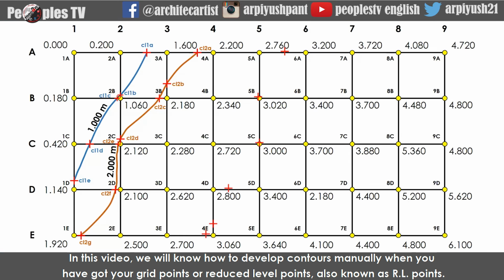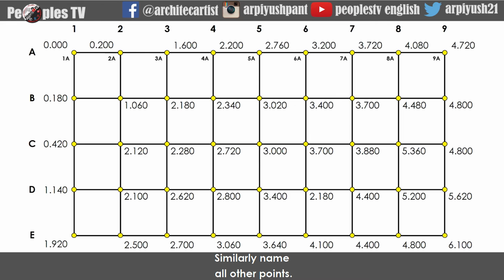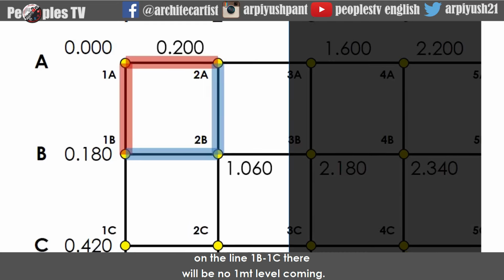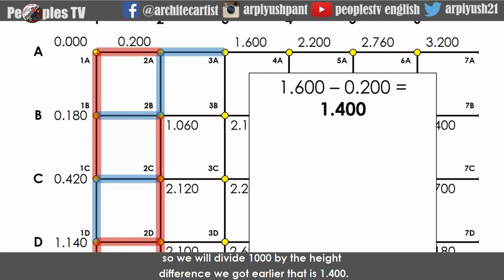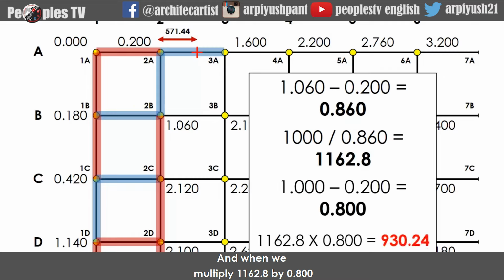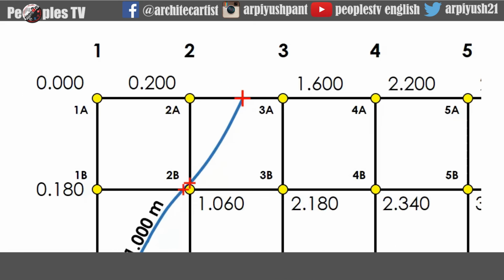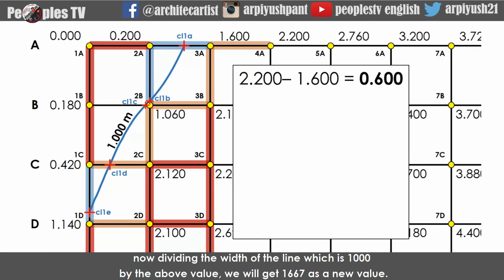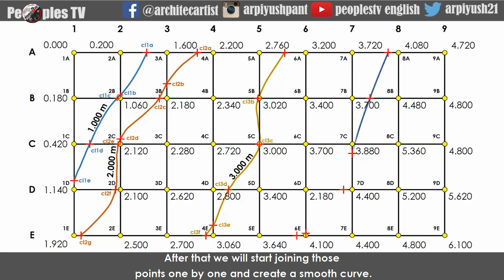How to Plot Contours on a Survey Plan Using Reduced Levels (RL) | Manual Interpolation Method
This video explains how to manually plot contour lines on a survey plan using Reduced Level (R.L.) points.
You will learn the interpolation method of contours, which is essential for understanding site topography before using software tools.

Topics covered in this video:
• What are Reduced Levels (R.L.) in surveying
• How to plot contours manually on a survey plan
• Interpolation method for contour drawing
• Creating smooth freehand contour lines
• Understanding slope and terrain through contour spacing

This method is fundamental for architecture students and civil engineering students, as it builds conceptual clarity that supports software-based contour extraction workflows.